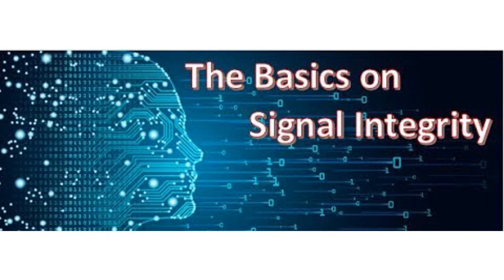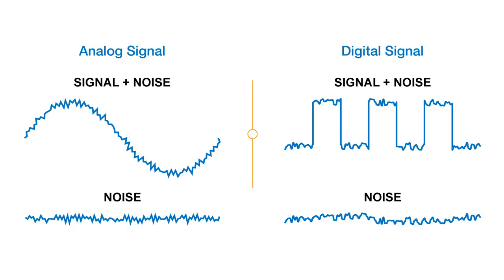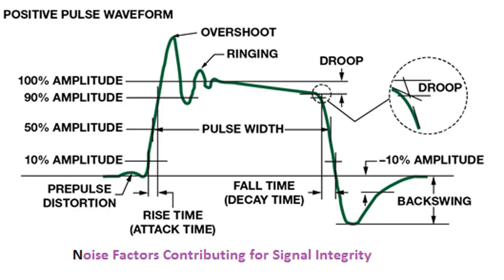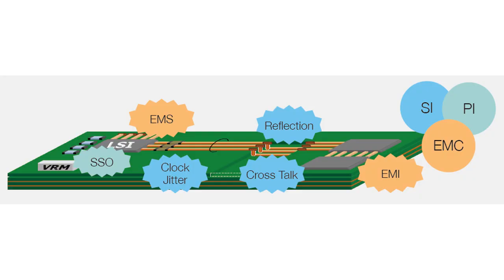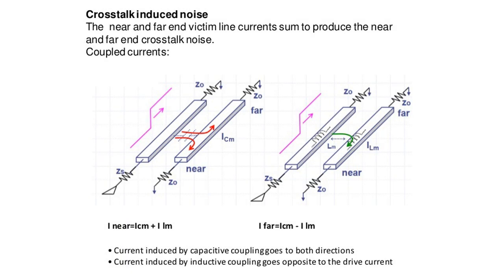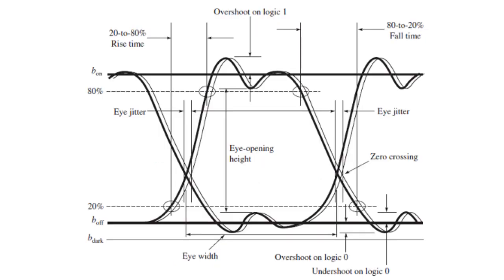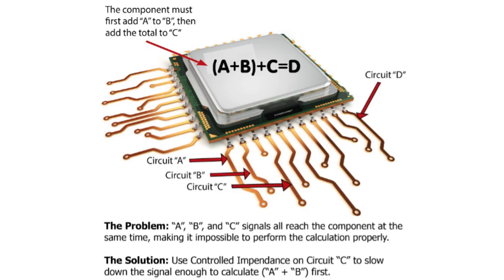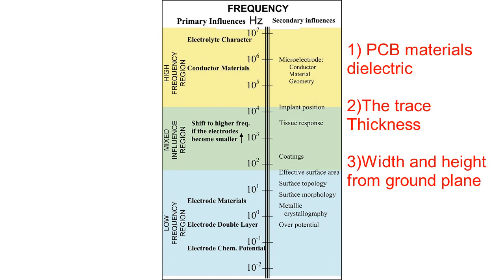Your Electromagnetic compatibility failure can be due to lack of signal integrity?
Came across the word 'Signal integrity' multiple times? how significant it is for the performance of your device and more importantly to avoid unintended radiated emissions. This video provides the important aspects of signal integrity in a high speed design.